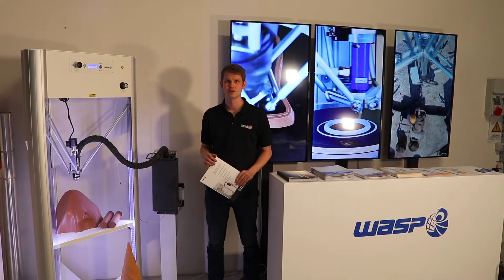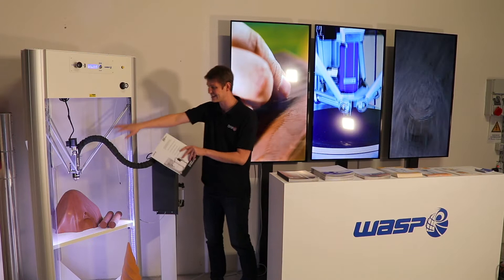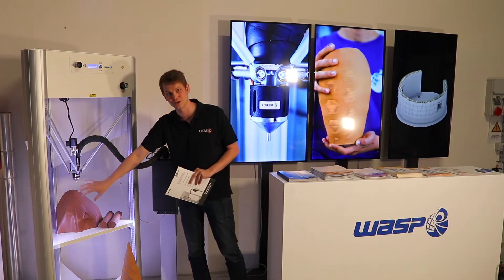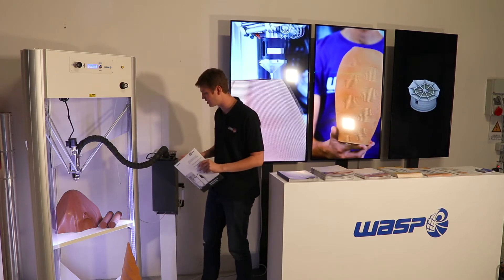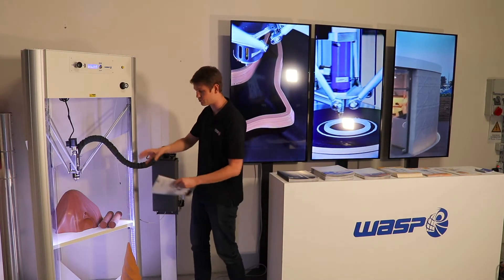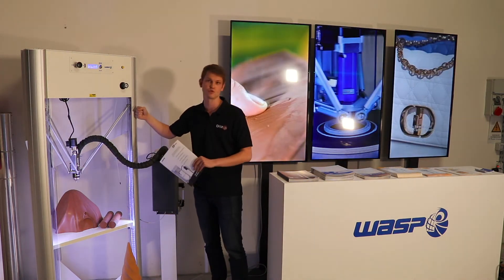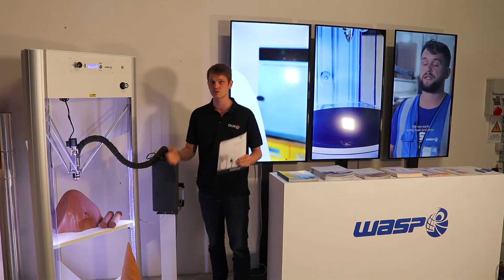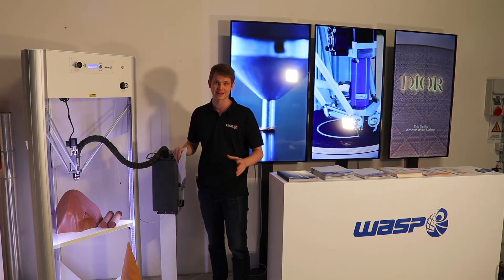WASP 40100 INDUSTRIAL CLAY - the solution for INDUSTRIAL CLAY prototyping - English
WASP and HONDA together for a new revolutionary approach to 3D printing. The collaborative 3D printer for Industrial Clay.

Best features:
- Fast and Powerful Delta Kinematics
- Steel Core Precision Belts
- Active Material Heating
- Large Build Volume

Technology: HLDM
Print Volume: 400mm round x 450mm
Nozzle Diameters: 4mm, 6mm, 8mm
Layer Resolution: 1-3mm
Print Speed: 150mm/s